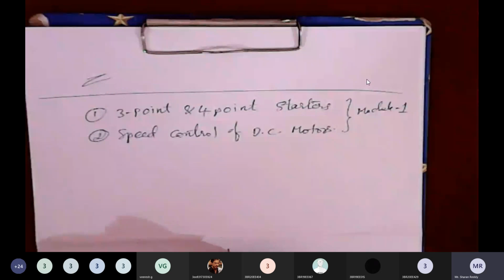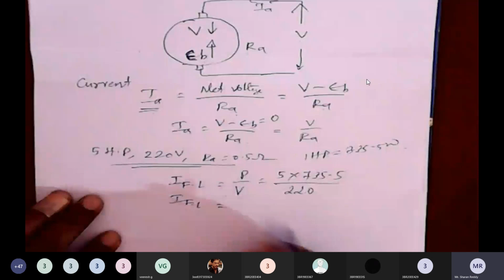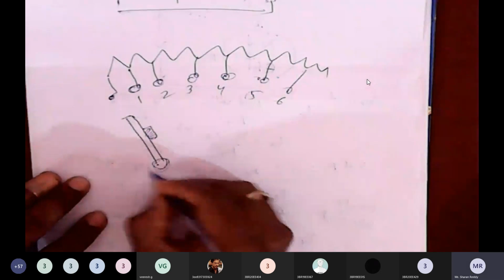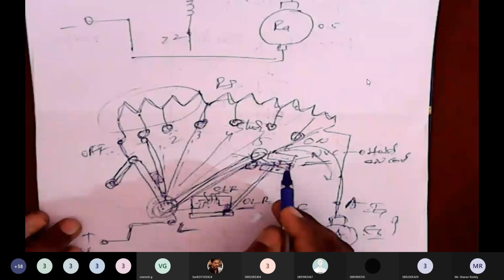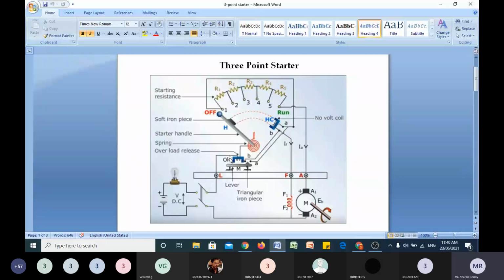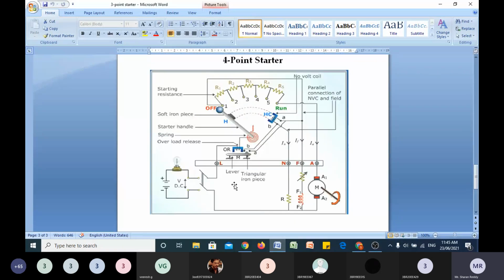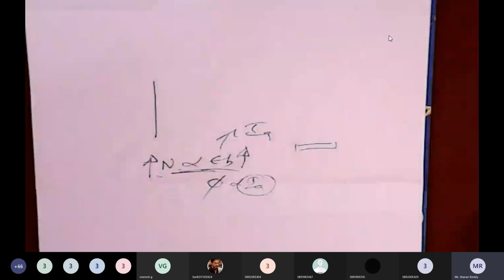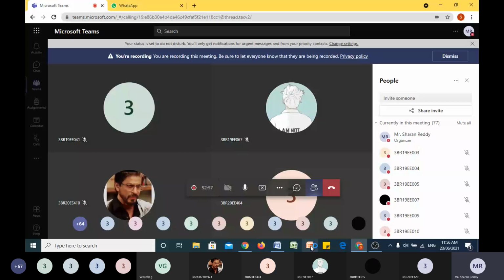3-point and 4-point starters